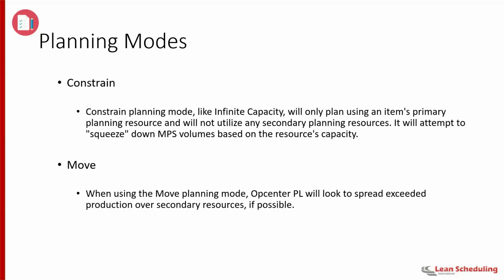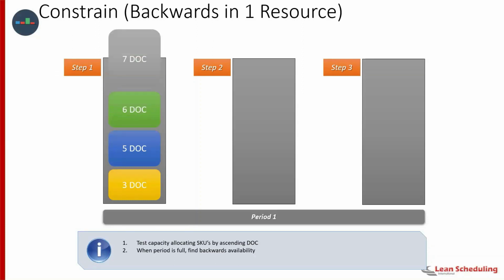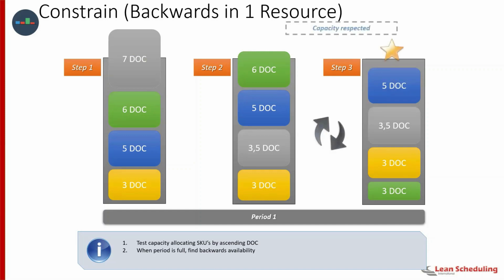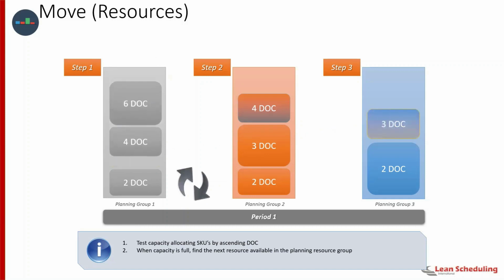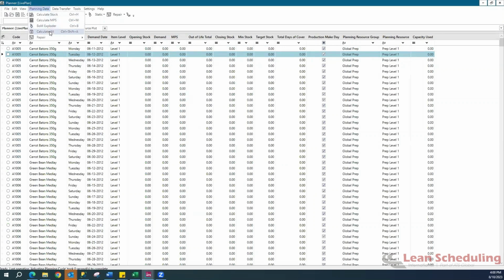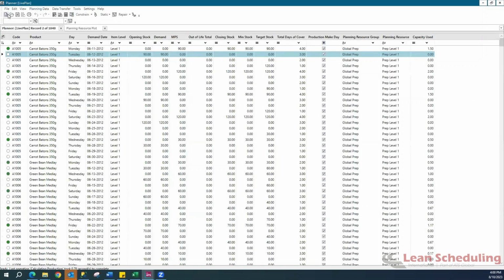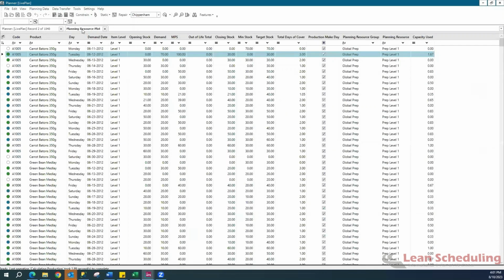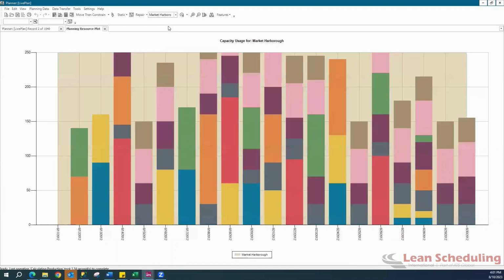Opcenter Planning Tutorial - Planning Modes / Rules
To generate the best master plan within the Siemens Opcenter Planning software solution, it's important to know how the planning modes (rules) work and how to apply them. In this brief tutorial, we explain the concept for the built-in modes/rules and show you how to quickly apply them to your plan.